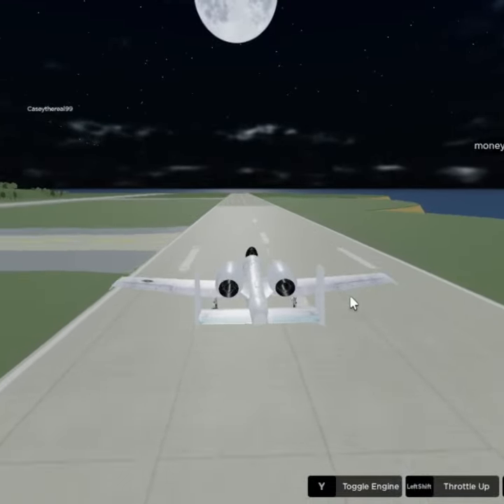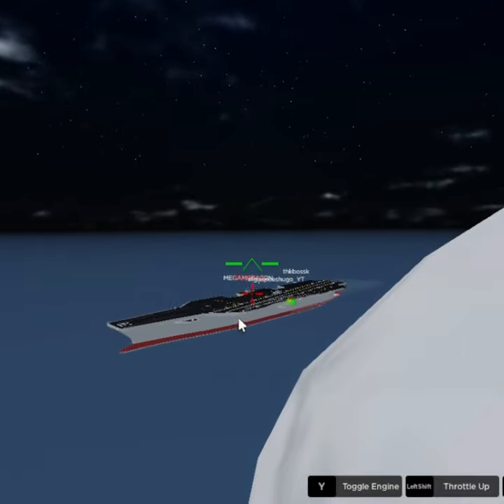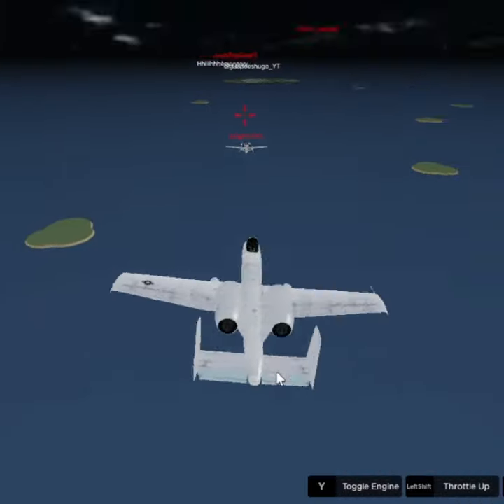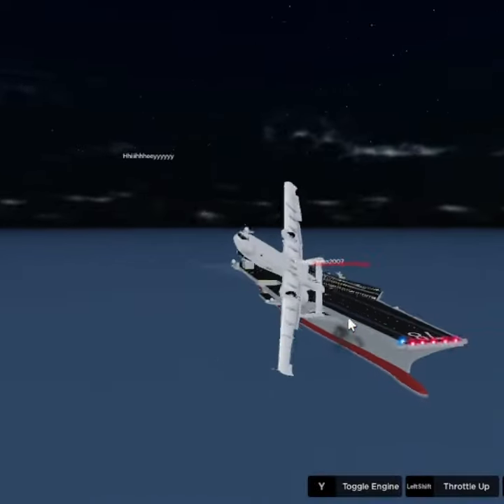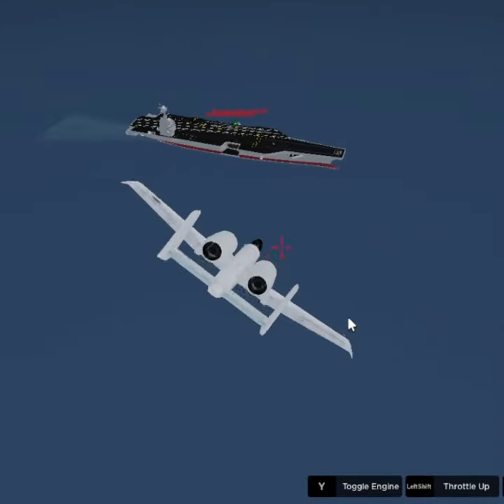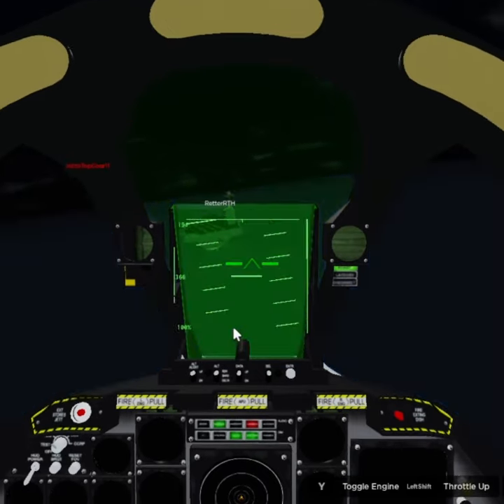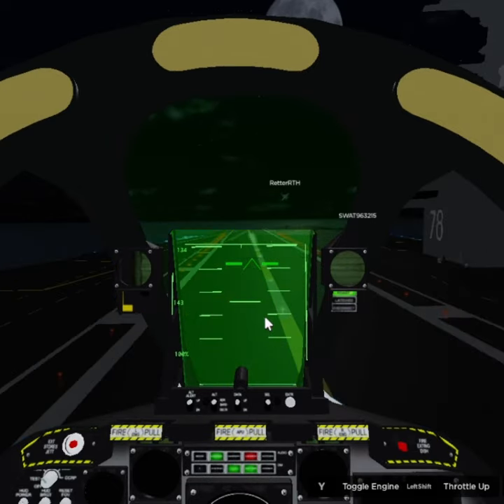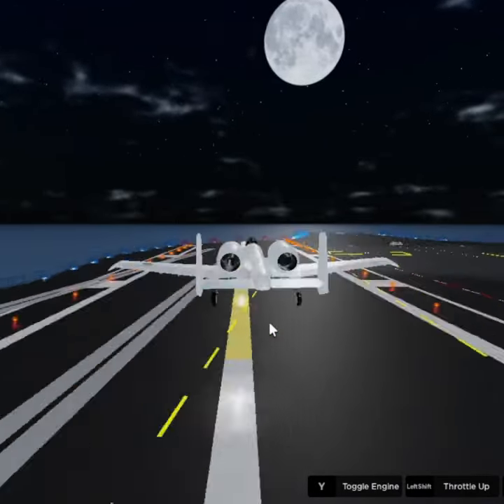A10 Lighting "Warthog"- HOG RIDEEER (Fighter Factfiles, Roblox Aircraft Carrier)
In this series I break down and try to squeeze as much plane information into one minute while playing Roblox Aircraft Carrier. In this short I go briefly go over the A10 Lightning.

⠀⠀⠘⡀ HOG RIDAAAAAA ⠀⠀ ⠀⠀⠀ ⡜⠀⠀⠀ ⠀⠀ ⠀ ⠑⡀⠀ ⠀⠀⠀⠀⠀⠀⠀⠀ ⠀⠀⠀⠀⠀⠀⠀⠀⠀⡔⠁⠀⠀⠀ ⠀⠀⠀⠀⠈⠢⢄⠀⠀⠀⠀⠀⠀⠀⠀⠀⠀⠀⠀⠀⠀⠀⣀⠴⠊⠀⠀ ⠀⠀⠀ ⠀⠀⠀⢸⠀⠀⠀⢀⣀⣀⣀⣀⣀⡀⠤⠄⠒⠈⠀⠀⠀⠀⠀⠀⠀⠀ ⠀⠀⠀⠀⠀⠀⠀⠘⣀⠄⠊⠁⠀⠀⠀⠀⠀⠀⠀⠀⠀⠀⠀⠀⠀⠀⠀⠀⠀⠀ ⣿⣿⣿⣿⣿⣿⣿⣿⣿⣿⣿⣿⠏⠉⢈⠩⢙⢿⣿⣿⣿⣿⣿⣿⣿⣿⣿⣿⣿⣿⣿ ⣿⣿⣿⣿⣿⣿⣿⣿⣿⣿⡿⢋⠠⠀⠀⠨⠐⢸⣿⣿⣿⣿⣿⣿⣿⣿⣿⣿⣿⣿⣿ ⣿⣿⣿⣿⣿⣿⣿⣿⣿⡟⢐⠐⠌⡌⢄⢐⢈⠔⡝⣿⣿⣿⣿⣿⣿⣿⣿⣿⣿⣿⣿ ⣿⣿⣿⣿⣿⣿⣿⡏⠉⡀⠐⡀⢁⠈⠐⠱⠑⡑⠈⢹⣿⣿⣿⣿⣿⣿⣿⣿⣿⣿⣿ ⣿⣿⣿⣿⣿⣿⣿⢗⠀⠀⠐⡠⡛⠔⡁⢜⡔⡬⢎⢸⣿⣿⣿⣿⣿⣿⣿⣿⣿⣿⣿ ⣿⣿⣿⣿⣿⣿⡿⠡⠀⠀⠀⠀⠂⠁⠀⠄⢂⠈⠂⢂⣿⣿⣿⣿⣿⣿⣿⣿⣿⣿⣿ ⣿⣿⣿⡿⢟⠩⠐⡀⠀⠀⠀⠐⠐⠁⠓⠒⠒⢀⠁⢐⢝⢟⢿⣿⣿⣿⣿⣿⣿⣿⣿ ⣿⣿⠫⠡⠡⠨⢀⠂⠠⠀⠀⢁⠑⡱⠛⠗⡓⢂⠠⢸⢸⢨⠣⡝⣻⣿⣿⣿⣿⣿⣿ ⣿⢏⢐⢁⠊⢌⠐⡈⠄⠠⠀⠀⠀⠀⠁⠑⠈⠀⢄⢕⠸⡨⠪⡪⡘⣻⣿⡿⣿⣿⣿ ⣿⢂⠂⡂⠅⡂⠅⡐⠨⢐⠐⠠⠠⡀⢄⠠⡠⡡⡱⡐⠕⢌⢊⢆⢣⢒⠽⢿⣿⣿⣿ ⠣⢂⠂⠄⠡⠐⠐⠈⠌⡐⠨⡈⠢⠨⡂⢌⢂⠆⡪⠨⡊⠂⡂⠢⢡⣢⣣⡣⣍⢿⣿ ⠨⢂⢂⠁⡀⠀⠀⠁⠐⠈⠐⠈⢈⠈⠐⡀⠄⠁⠌⠈⠔⣄⡀⠠⡑⡂⠆⠢⢂⠑⠽ ⡨⠐⠀⠀⠀⢠⡎⡀⠀⠀⠄⠈⡀⠌⠐⠠⠈⠄⡁⠂⡀⡫⠑⣑⠀⢂⠌⠄⢕⠀⠨ ⠺⡪⠢⡀⠀⠞⢇⢂⠀⠂⡀⠠⠀⠄⠁⠌⠨⠀⢄⠢⡁⢂⢿⡟⡀⠀⠈⠈⡀⠂⣰ ⢀⢀⠀⠄⠀⠀⡐⠀⡈⠄⡐⠅⡊⠌⢌⠄⡕⡑⡁⢂⠂⢂⠸⣿⡄⠀⠈⣠⣴⣿⣿ ⢐⠔⠠⠀⠀⡐⠠⢈⠢⢑⠄⠑⢈⠊⡂⡱⢁⣂⢌⢔⢌⢄⠀⠹⢀⣺⡿⣟⢿⣿⣿ ⢀⠡⠁⠂⠐⠠⠈⠄⢈⠠⢈⢢⡣⣗⠕⠄⣕⢮⣞⣞⣗⣯⢯⡷⡴⣹⡪⣷⣿⣿⣿ ⠊⠄⠠⠠⠡⠈⠠⢐⠠⡊⡎⣗⢭⢐⠹⡹⣮⡳⡵⣳⣻⢾⣻⣽⣻⣺⣺⣽⣿⣿⣿ ⣨⣾⢐⠰⠐⠅⡂⡂⢕⢜⢜⢵⢹⢑⢔⠨⢘⠸⡹⡵⣯⣻⢽⣳⣻⣺⢞⡿⣿⣿⣿ ⣿⣿⡔⠠⢈⠐⠐⢠⢱⢸⢸⢸⢸⠰⡡⢘⢔⢕⠝⢮⣳⢽⢝⡾⡵⡯⣏⠯⣿⣿⣿ ⣿⣿⣗⢅⢢⠠⠡⠢⡱⡑⡕⡕⢅⠣⡊⢨⢪⡣⡣⡂⡬⡳⢽⢽⢽⢽⣞⣧⠙⣿⣿ ⡻⣿⡯⡪⠢⡡⠡⢑⢌⠪⡪⡊⠆⢌⠪⢐⢕⢱⢱⢱⢱⢱⢙⢮⡫⡟⣞⢮⣳⠙⣿ ⠊⣿⣯⠪⡊⠄⢅⠂⢂⠁⢇⢇⢃⠂⢕⠐⠌⡲⡰⡡⣇⠇⢇⢕⠪⠉⠂⠅⠂⡑⠹ ⣸⢿⣳⢱⠨⡐⡽⡿⡶⡾⡬⡢⢂⠅⡢⢡⣌⠐⠈⢎⢎⢎⢔⠠⠡⠠⠠⠡⡁⡂⠡ ⡯⡯⡇⢅⠕⠠⢱⢹⡙⢮⢹⠨⡂⡂⢇⠌⠮⡳⠅⡂⢕⠡⡑⠠⢁⢁⣡⣡⣢⣶⣿ ⣗⢽⢌⡢⡡⡡⡸⡢⡣⡣⡱⡑⠔⡈⢎⢆⢂⠂⠅⣢⡳⣽⡐⢅⢂⣊⣿⣿⣿⣿⣿ ⣯⢯⢷⢽⢮⢯⣺⣪⢞⡮⣳⢘⠔⢌⢜⣞⣖⣮⣻⢮⣯⢷⣿⣻⣿⣿⣿⣿⣿⣿⣿ ⣿⣿⣿⣿⣿⣿⣷⣿⣿⣿⣿⣿⣿⣿⣿⣾⣷⣿⣾⣿⣿⣿⣿⣿⣿⣿⣿⣿⣿⣿⣿